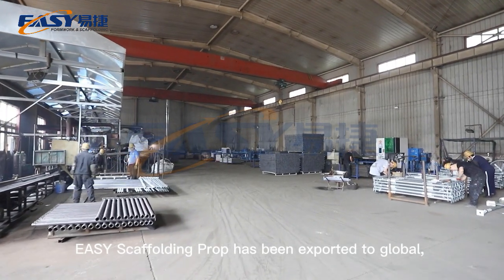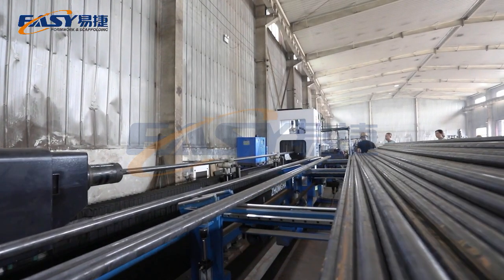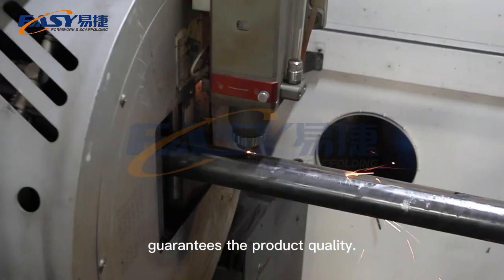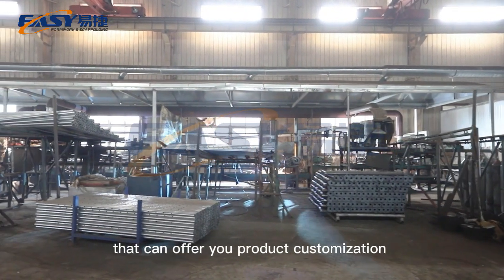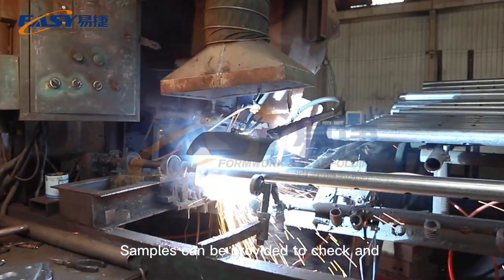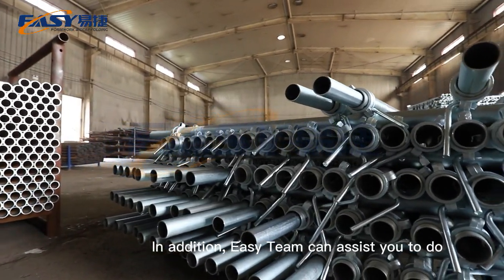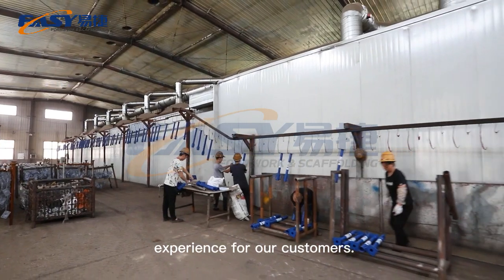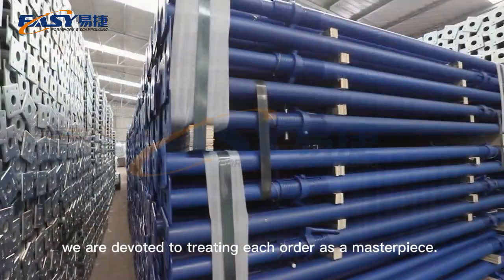Explore Our Complete Range of Scaffolding Props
Applications:

Residential and commercial construction
Structural support for renovations
Temporary support for various construction projects.